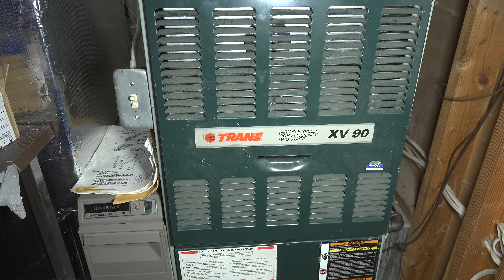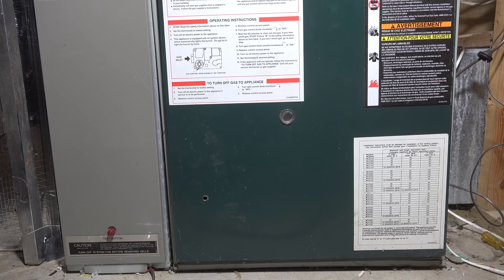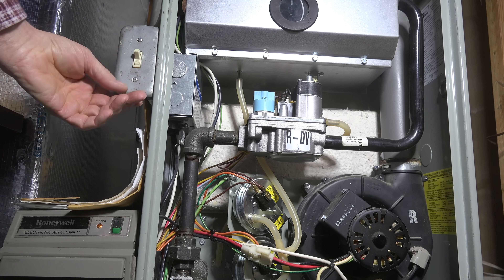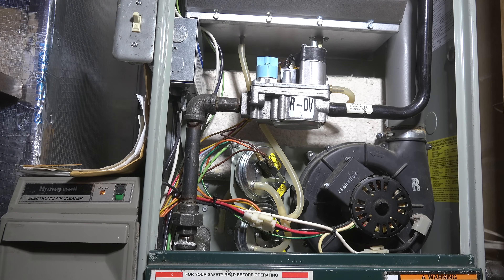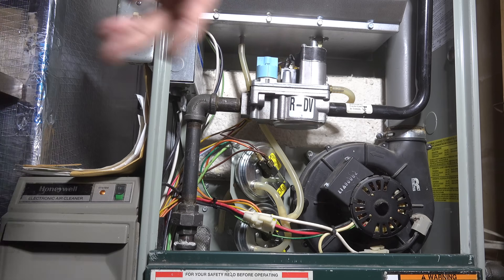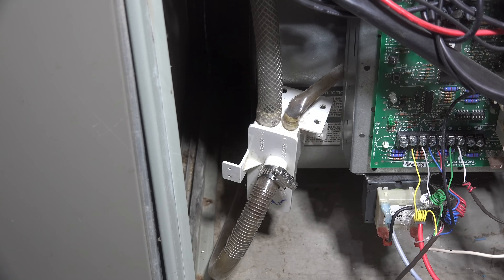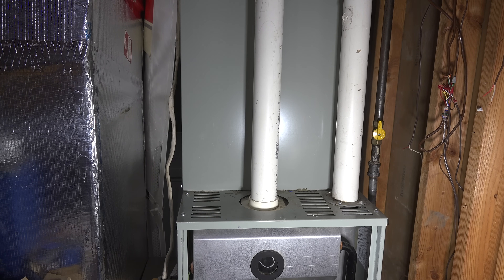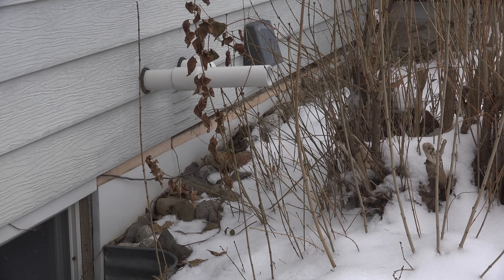Gas furnace pressure switch problems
This one is for the homeowner.  Some simple checks of the gas furnace that is giving a pressure switch error code.   This video is part of the heating and cooling series of training videos made to accompany my websites to pass on what I have learned in many years of service and repair. If you have suggestions or comments they are welcome.